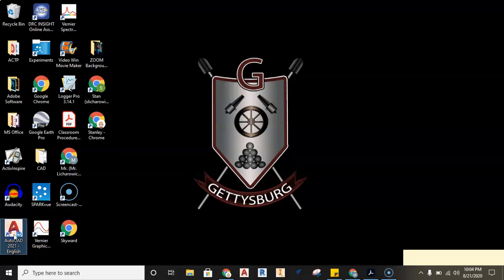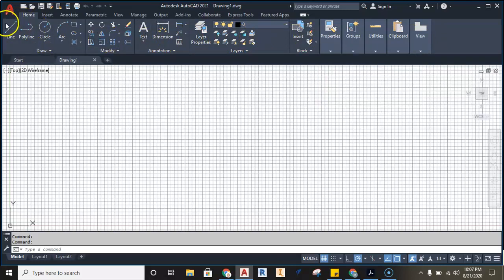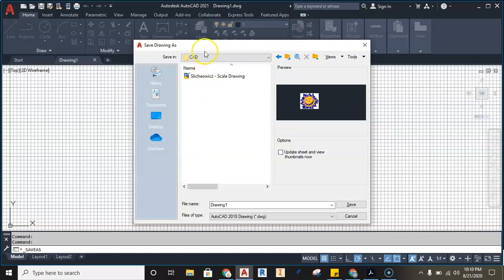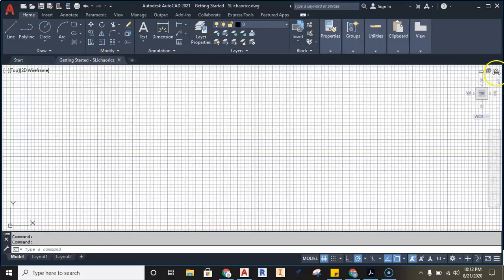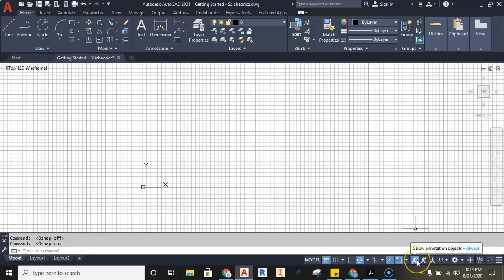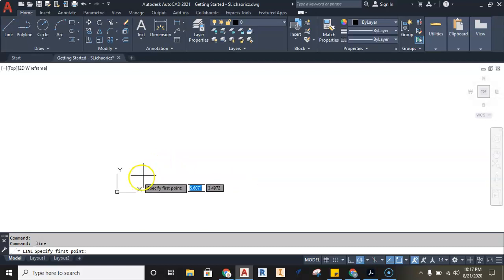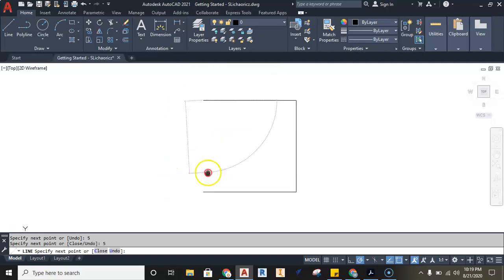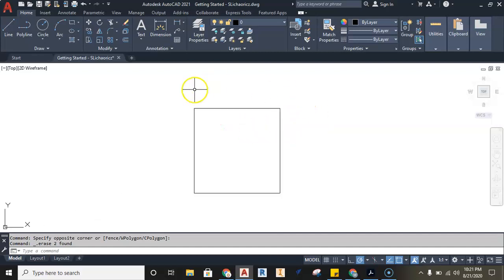Getting Started with AutoCAD -Part 1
Introduction to the AutoCAD interface
How to save your files
Drawing a line to create a 5 x 5 box
Panning window
Delete